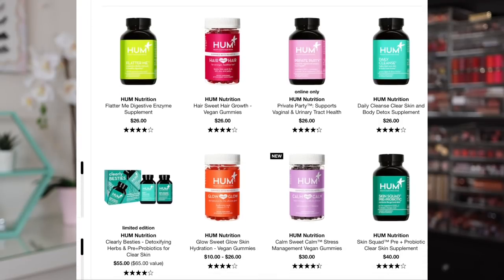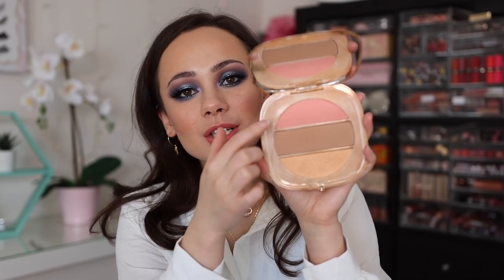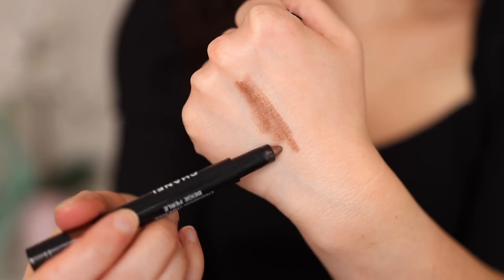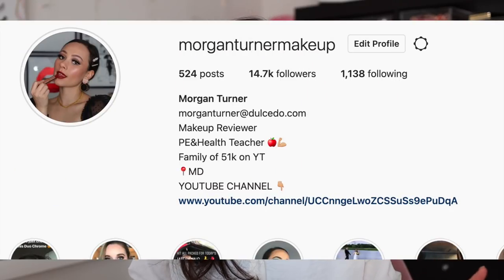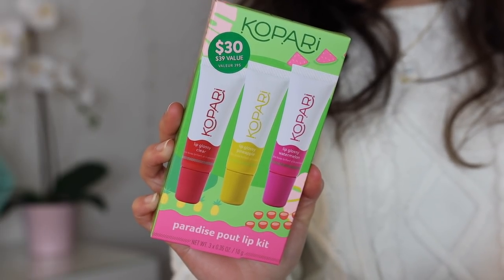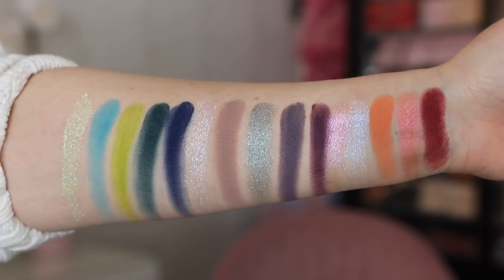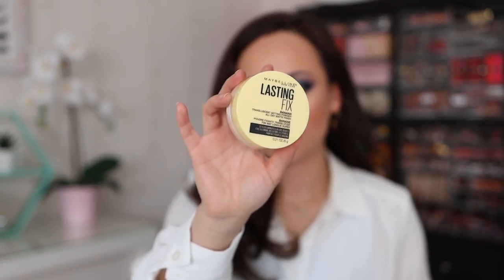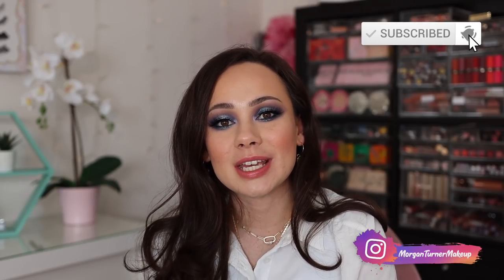ALL OF MY NEW MAKEUP!! HUGE BEAUTY HAUL! Marc Jacobs, Colourpop, Milani, Kaleidos Club Nebula & MORE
*indicates it is being worn
Mentioned
Hum Daily Cleanse
Hum Hair Sweet Hair
Hum Glow Sweet Glow
Hum Beauty zzZZ
Marc Jacobs Cafe Extra Shot Concealer/Foundation (Light 180)*
Marc Jacobs O!Mega 3 Powder Palette*
Pat McGrath Labs Divine Rose 2 Collection
Chanel Perles Et Eclat Collection
Maybelline Ultimatte Lipstick (More Buff)
MyKitCo Mini Qtips
NEW Kopari Beauty Products
Aether Beauty Crush Diamond Highlighter*
Aether Beauty Crystal Charged Cheek Palette
Revlon Prismatic Shadow Palette
Revlon Chrome Ink Liners
Revlon Big Bad Lash Mascara
Haleys Beauty Makeup
Haleys Beauty Foundation Stick*
Milani Super Charged Collection*